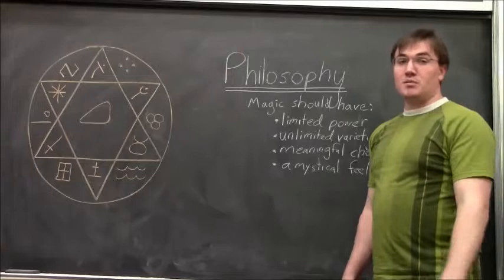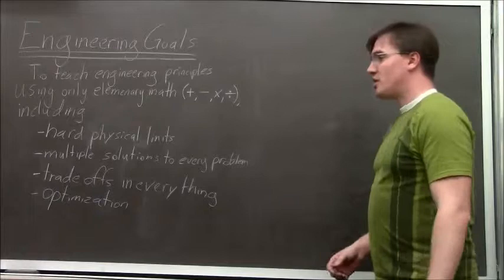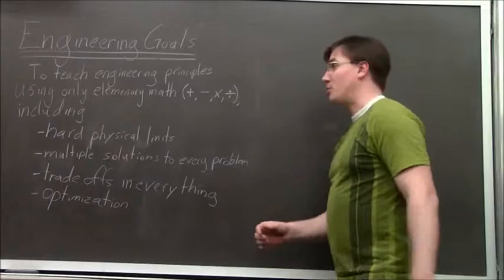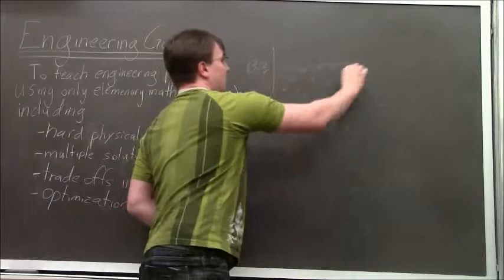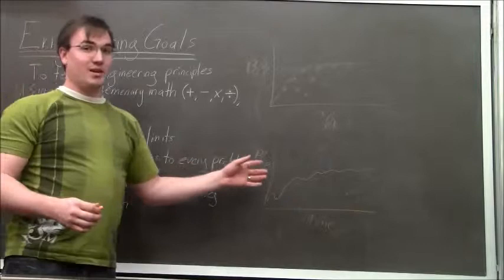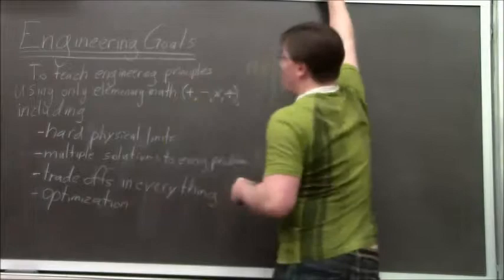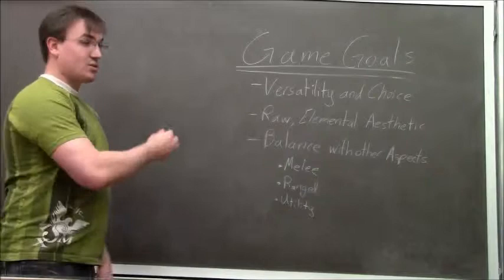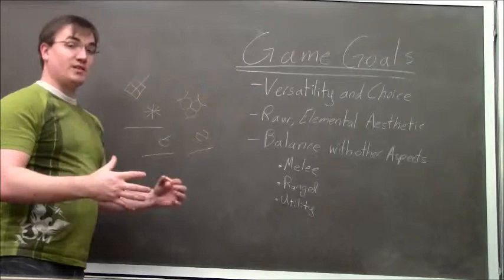The Philosophy and Goals of Mind Weave Magic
I discuss the philosophy that has shaped the Mind Weave magic system, as well as the game enhancement and educational goals I envision for it.